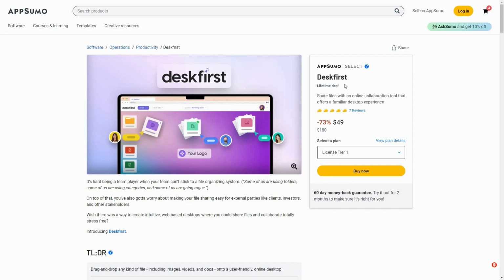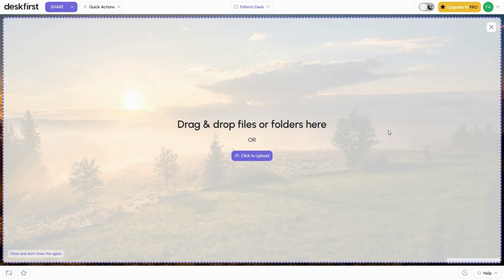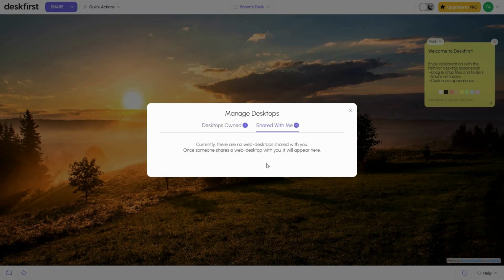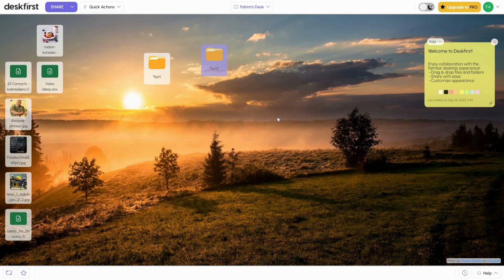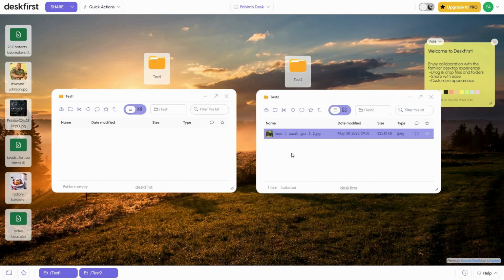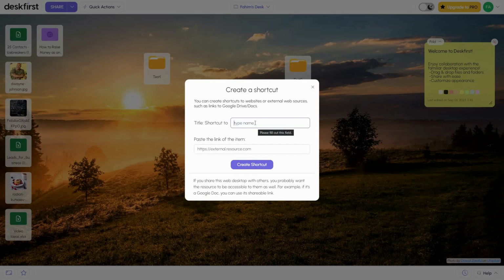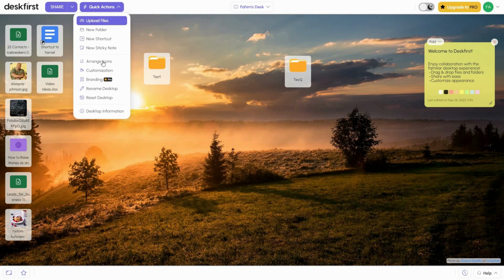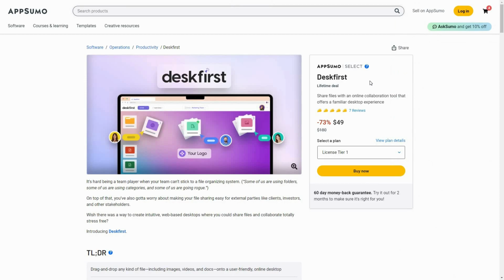Deskfirst Review: Seamless File Sharing with an Online Desktop (Dropbox Alternative)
Deskfirst Review & Tutorial
Welcome to our comprehensive Deskfirst Review! In this video, we leave no stone unturned as we examine the capabilities of Deskfirst, a dynamic online platform designed to revolutionize the way you manage projects, collaborate with teams, and customize your digital workspace.